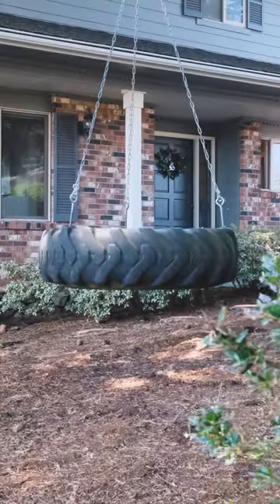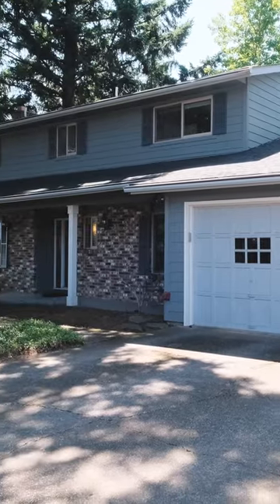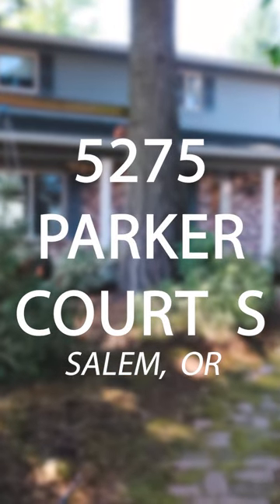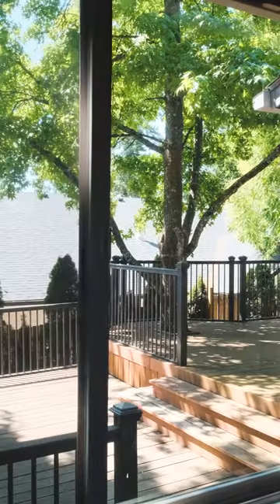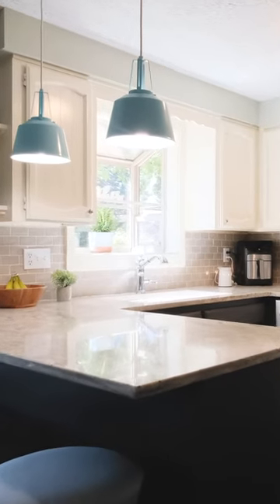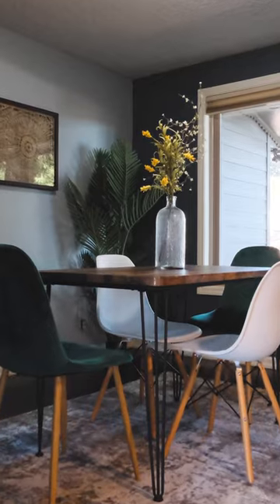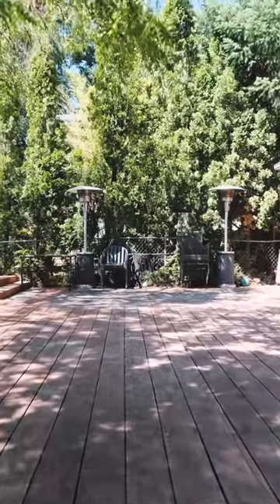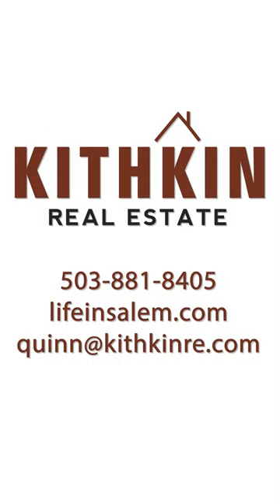5275 Parker Ct S Salem Oregon SMV